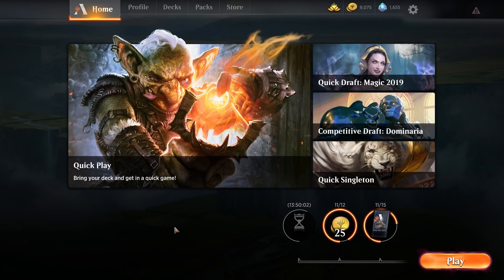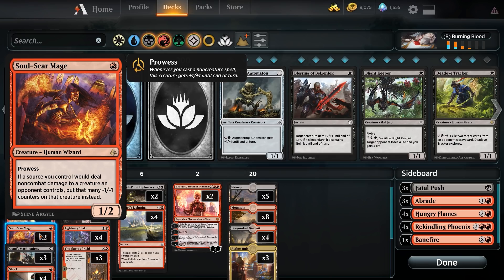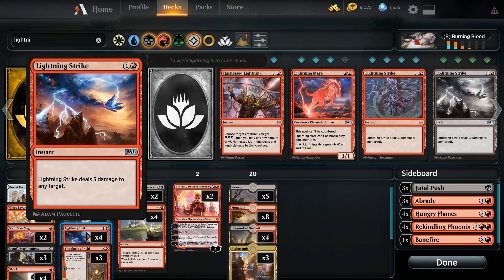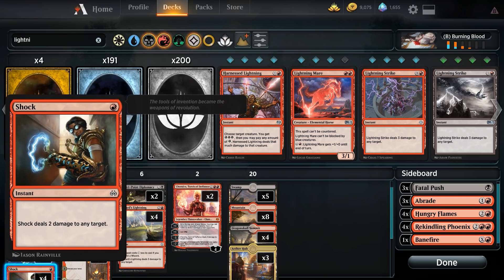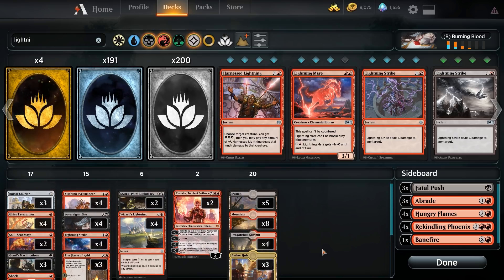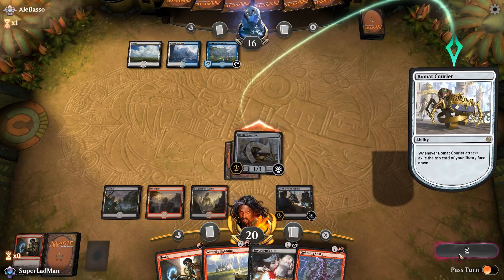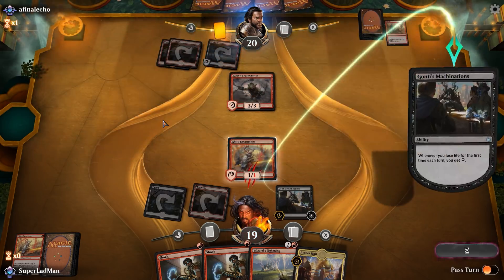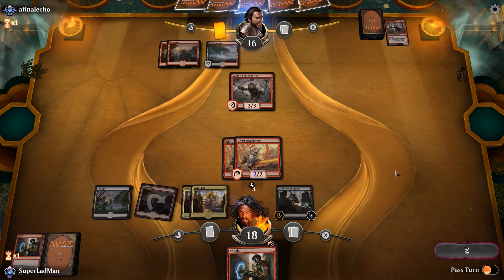Magic Arena Standard | Budget RB Burn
There's definitely a lot to improve with this list but that's one of my favourite things about building imperfect decks, seeing you guys go out and make it your own. :)

Game:           Currently Invite Only

Song: Insane Jank Posse
Artist: PianoJester